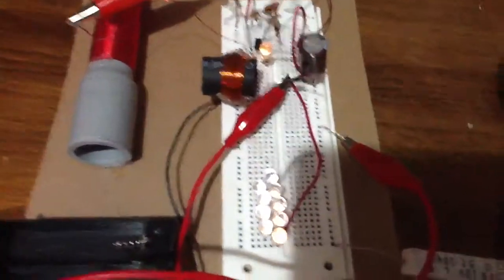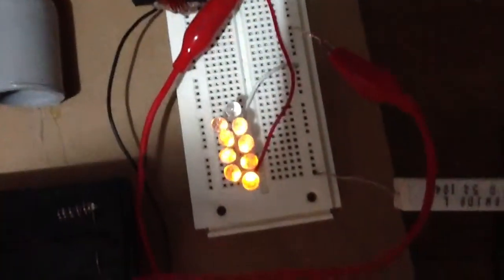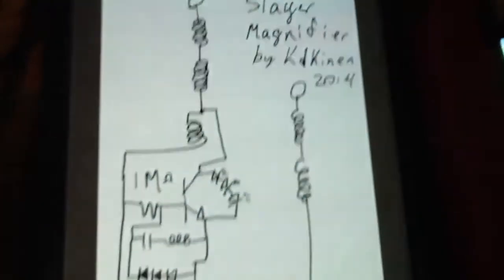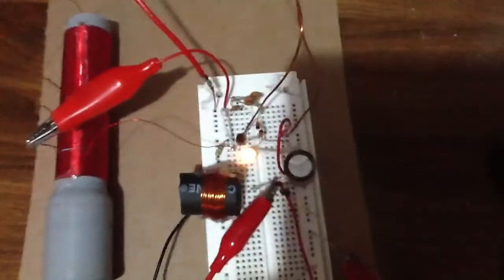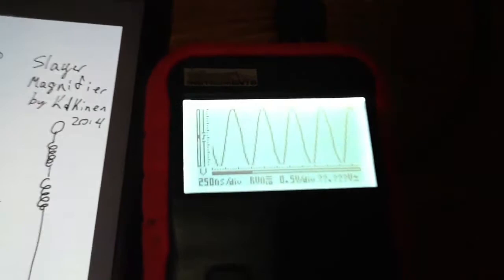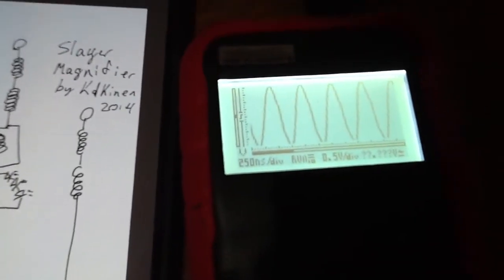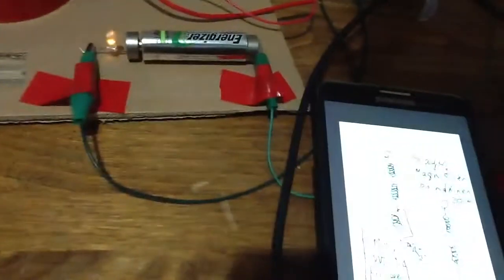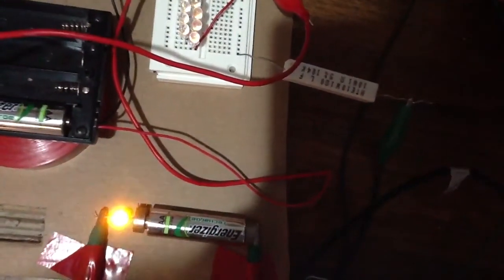pt5 TMT SEC Magnifier, Extra Charging Battery, Receiver Feedback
One important thing missing on the schematic, the 22uH inductor choke from Pos to Primary coil.
figuring things out, now have a battery charging, while loading the Bemf and getting excellent brightness
the charging battery is on the remote coil, and works best when it is within a certain distance for the two towers to create a kind of positive feedback, rather than just merely sending power to the receiver, the transmitter somehow gets a boost from the receiver...
the circuit also seems to run the same with or without the remote coil running LED to battery